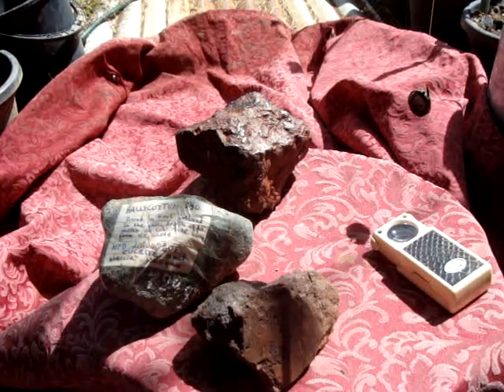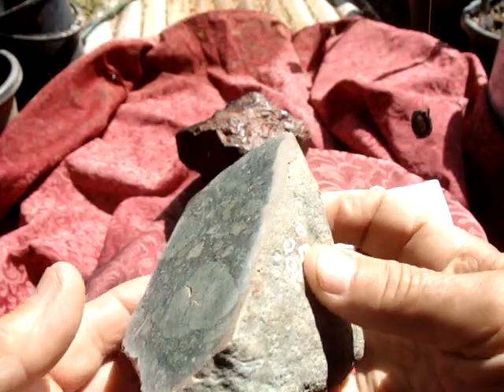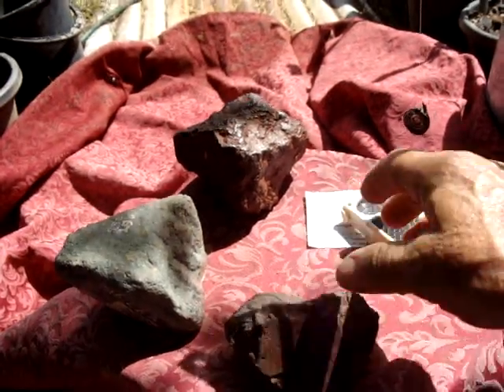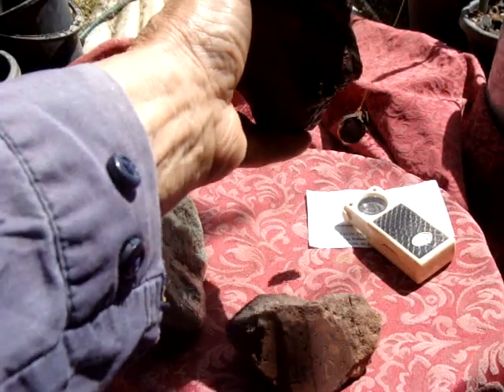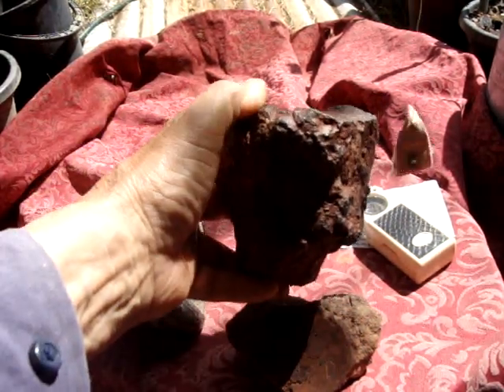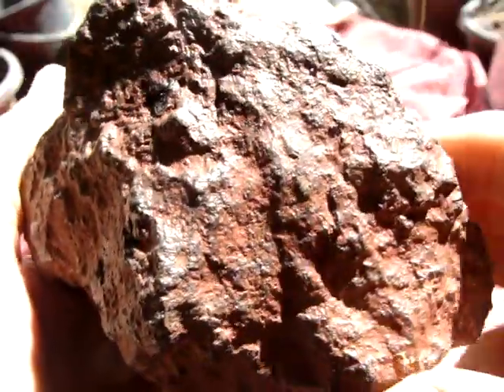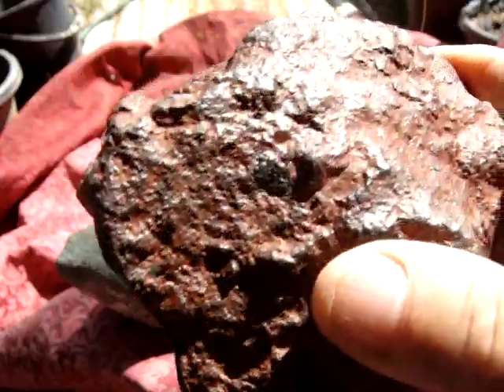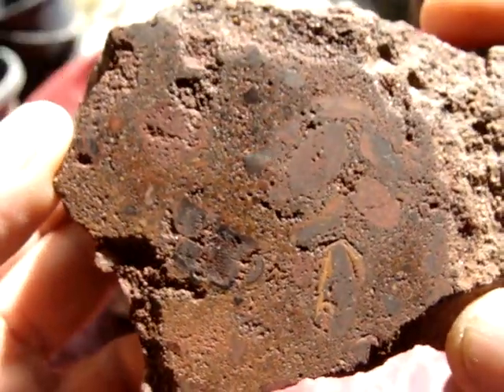Meteorites we love them...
This is my next Australian video, I am showing here 3 stones, one meteorite { the first one} ,HED Achondrite Eucrite breccia, found in 2013 in Ireland, and two unnown stones, found in Australa in 2020 next to the road from Adelaide River to Batchelor , Darwin , Northern Territory Australia, those two stones are probably terrestrial and need more work and inspections...to determine what are they. The first Stone, Ballycotton 290, originate from {most likely} Asteroid Vesta... Anyone can compare Ballycotton 290 on internet, with : NWA 8555, NWA 10166, NWA 6694, NWA 8550, NWA 8557, NWA 6072, NWA 6955,